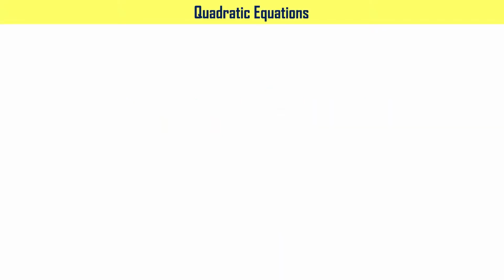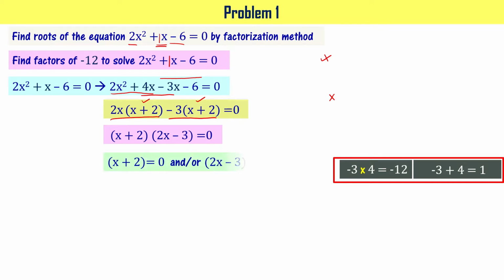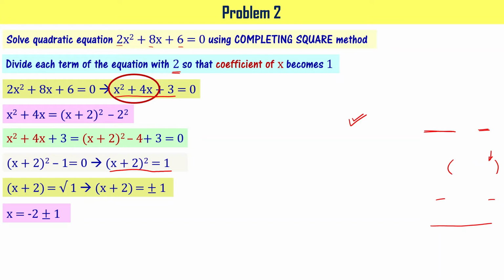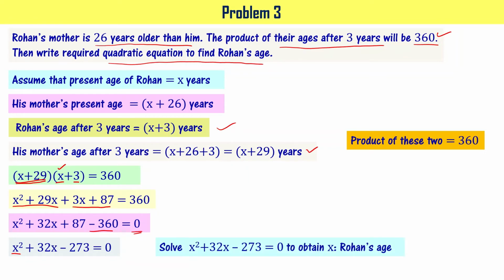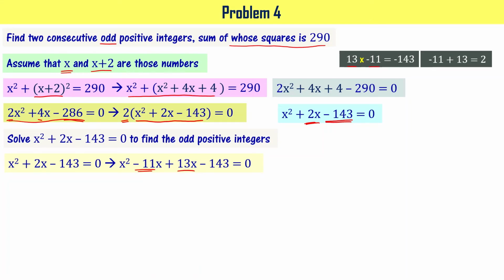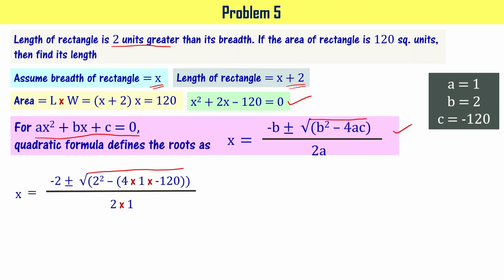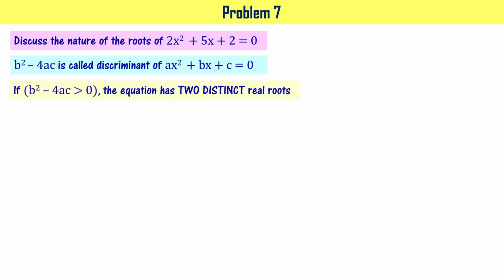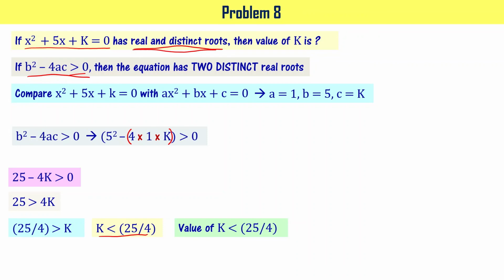10th class Maths Important Questions Andhra TS | Quadratic Equations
10th maths important questions 2021 Telangana Andhra Pradesh. Important questions from quadratic equations chapter, 10th class maths and solutions to the important questions are discussed. Important questions answers of quadratic equations chapter, SSC exam of AP and TS state syllabus. For full chapter video